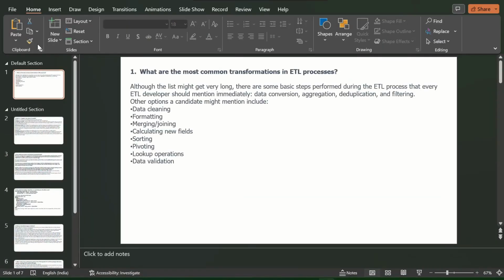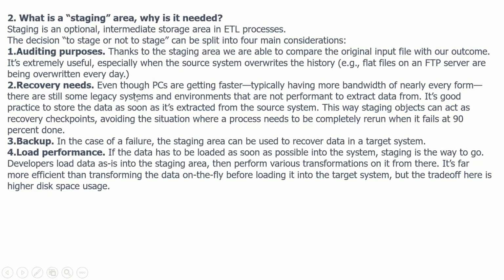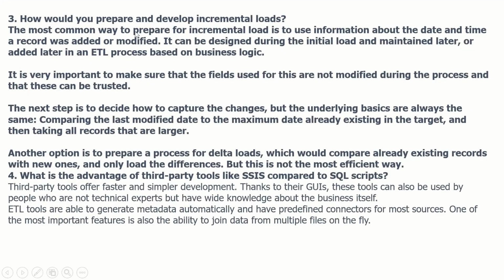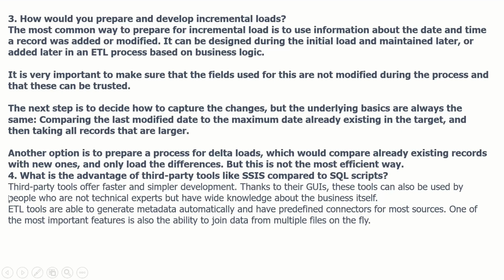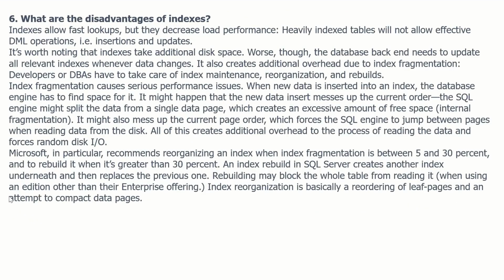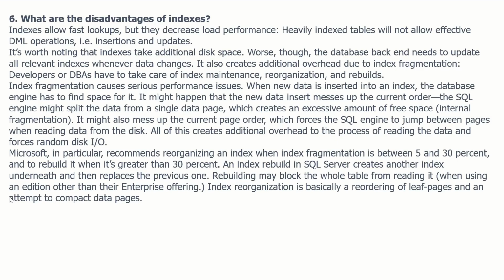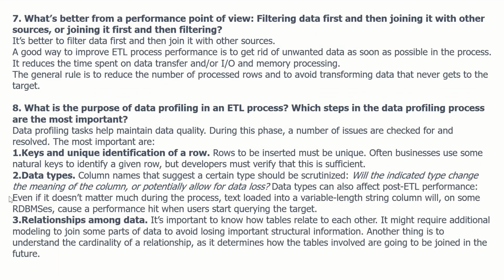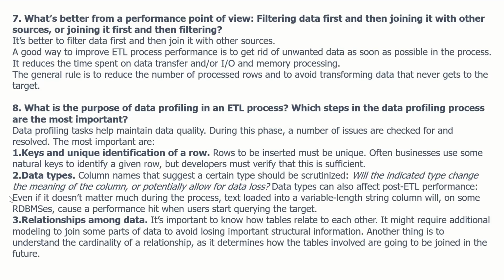ETL Testing Powerful Interview Questions and Answers Latest| Important Questions ETL Testing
Purchase ETL Testing & SQL Book with Hands on Projects :
ETL Testing with Hands on Projects :